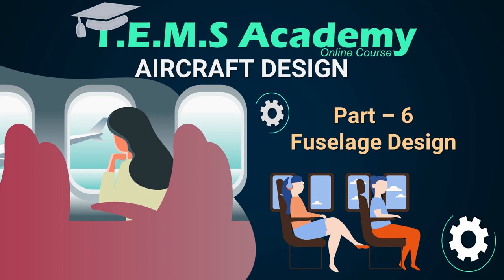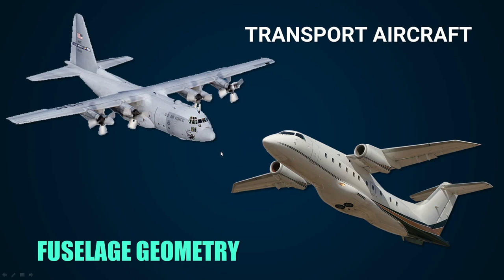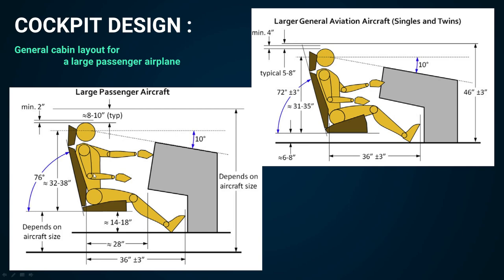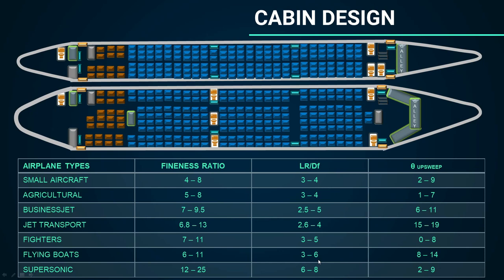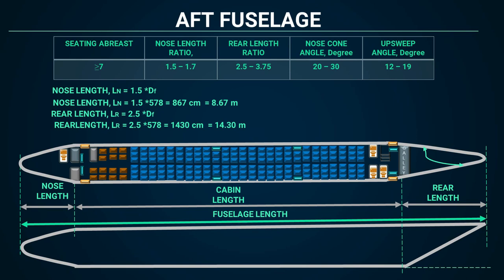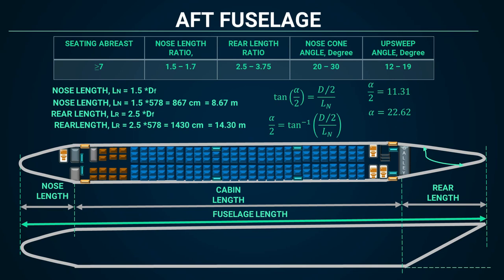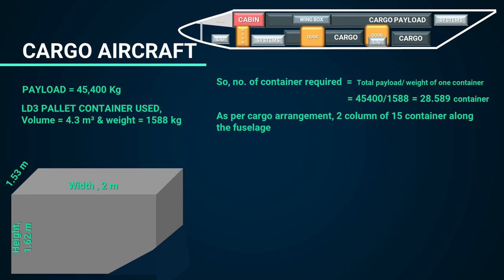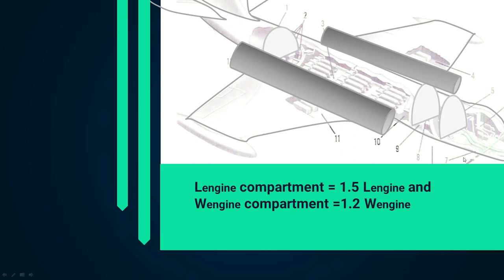Fuselage Design of an Aircraft - Part 6| Transport, Fighter, Cargo, & other planes | Aishwarya Dhara